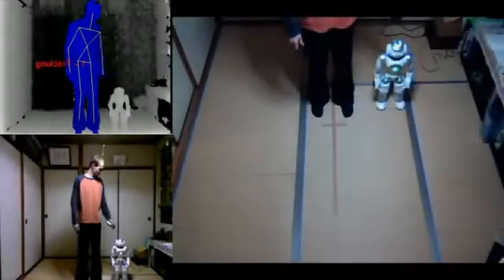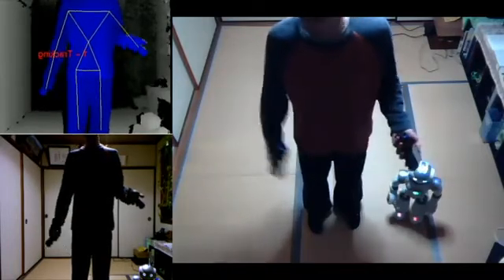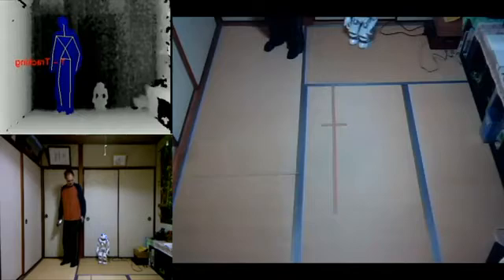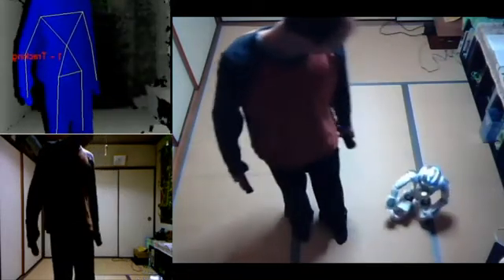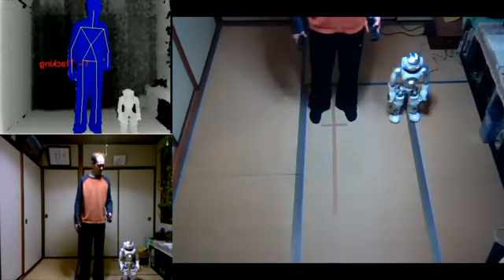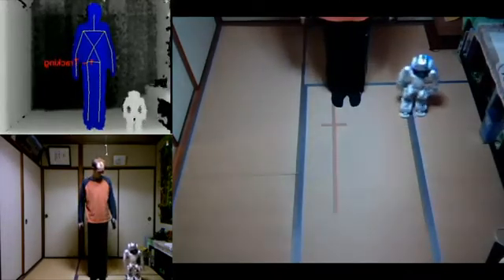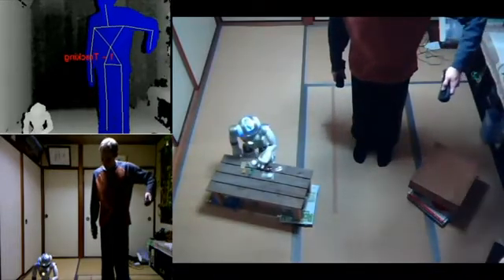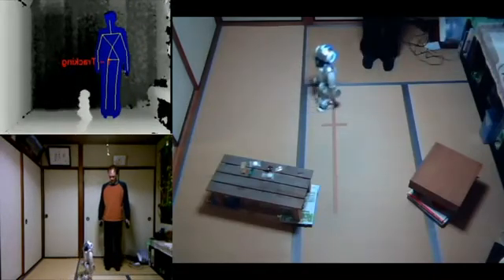NAO Navigation and Teleoperation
How Taylor Veltrop, member of the NAO Developer Program, used Kinect and Wiimotes to guide NAO and do Teleoperation